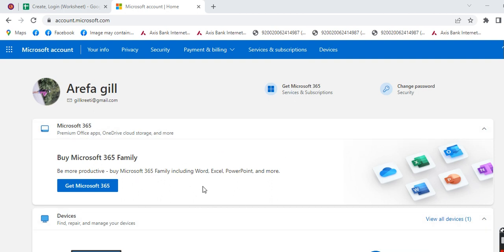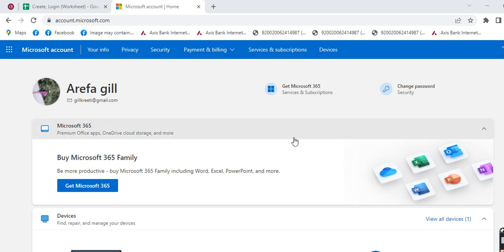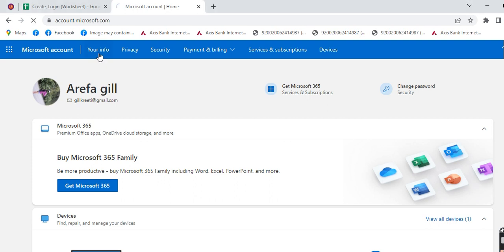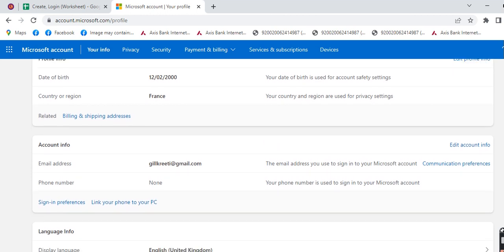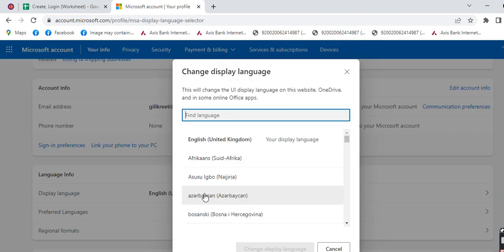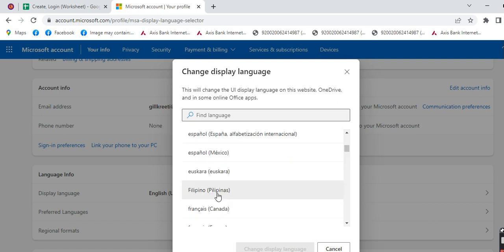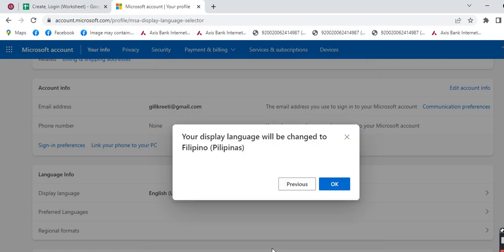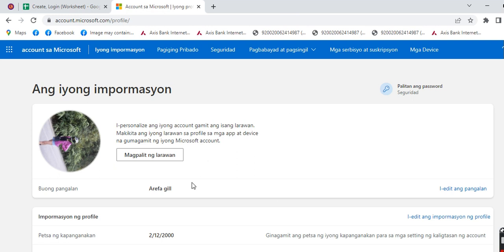How to Change Language on Microsoft Word? (UPDATED 2023)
In this video, we show you how to change the language on your Microsoft account. This can be helpful if you want to view your account in a different language or if you need to switch to a different language for work or school.

As we all know, Microsoft account is the most used account when it comes to signing in to many Windows services and websites. However, the language on the sign-up page is always English, which may be a barrier for some users who want to create an account but don't know English well. I'm going to talk about how we can change the language on Microsoft account and make it more user-friendly.

We walk you through each step of the process, making it easy for you to follow along.

00:00 How to Change Language on Microsoft Account?
00:27 Your Info Option on Microsoft Account
00:38 Change Display Language As You Prefer